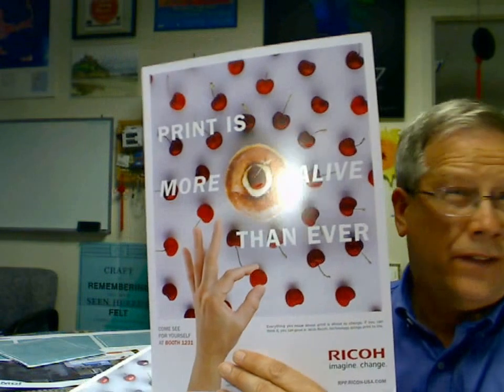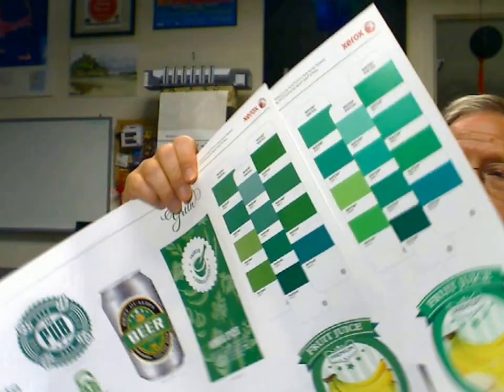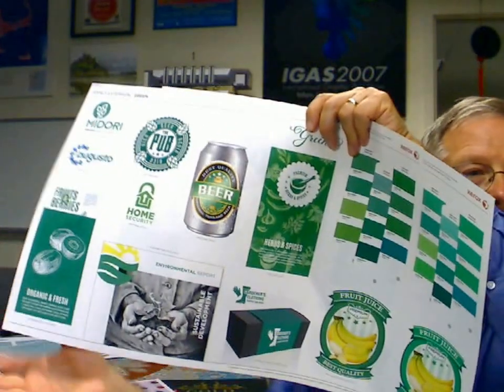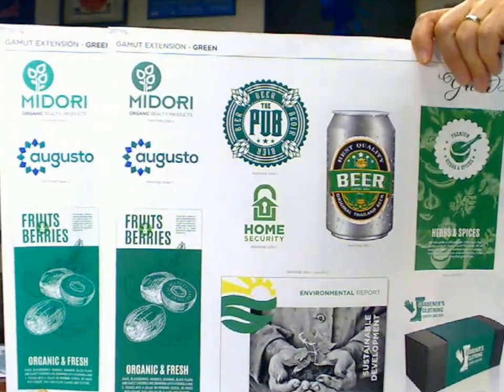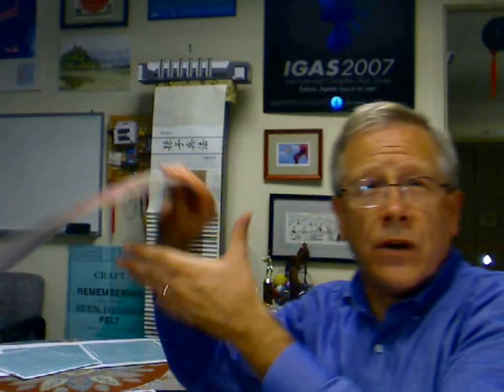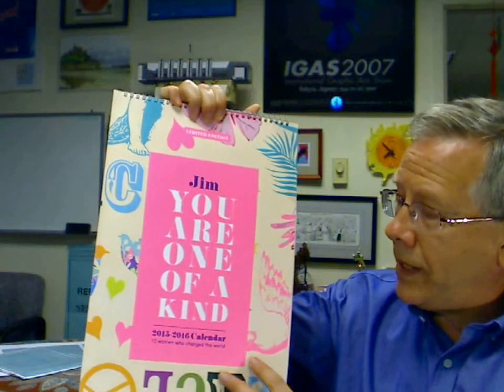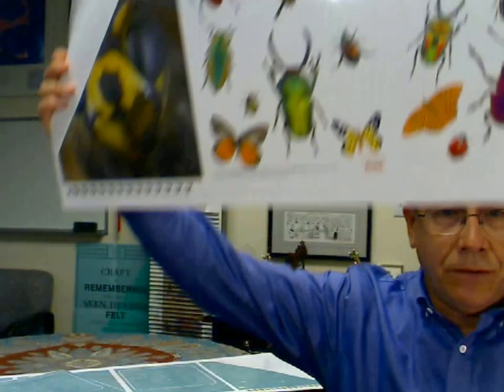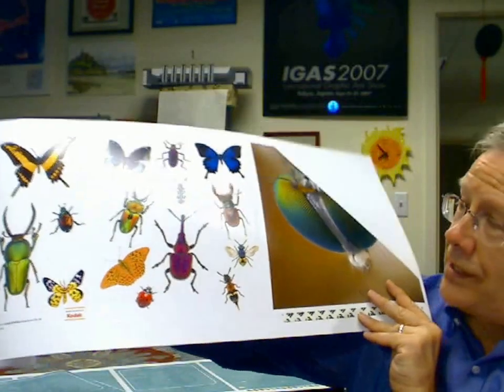Use of Digital Print Special Effects Beyond CMYK at Graph Expo 2015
Jim Hamilton, a Group Director at InfoTrends, shows a number of examples from Graph Expo 2015 of digital print effects employing CMYK and one or more additional colors or effects. Examples include HP (Indigo), Kodak (NexPress), MGI (Meteor iFoil), Oki (C942), Ricoh (C7110), Xerox (1000i and iGen5)